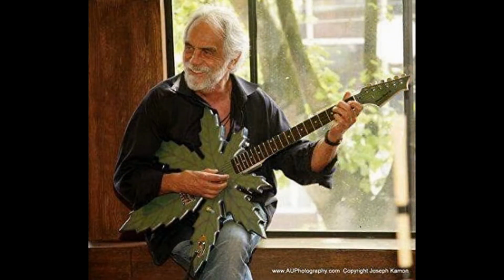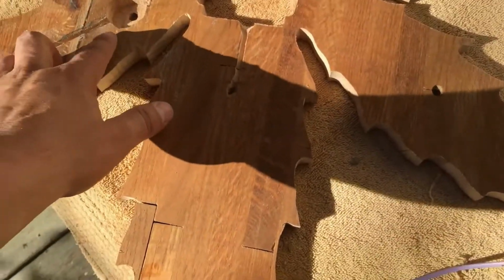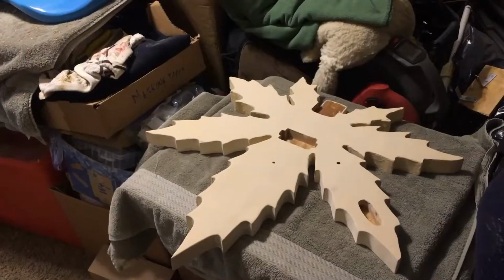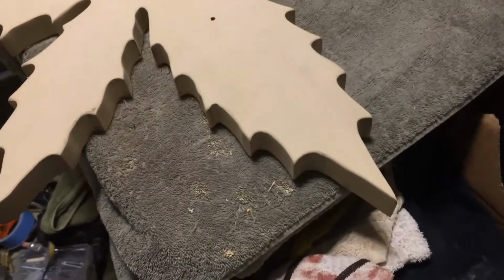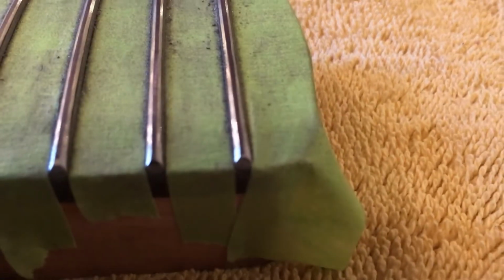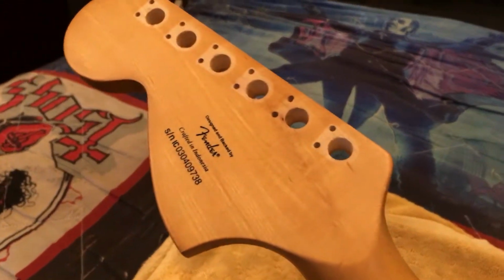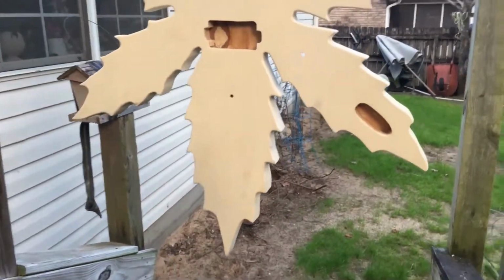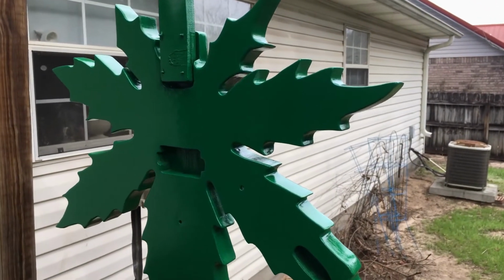How I Made a Homemade Tommy Chong's famous "Sweet Leaf",.. Pot Leaf Copy/Replica Guitar! Part 1 of 2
The Tommy Chong "Sweet Leaf" guitar is a Guitar I Decided to try to build because It is Very Rare, and It looked Very Challenging to make! .But I think it turned out Amazing!. I Learned so much and it has helped me perfect my building guitar process...I spent most a lot of time putting it together and trying to Making it Perfect!👏🤟. This was my first attempt a Video documenting my Guitar Process and Creations. lol, .please leave a comment, like and subscribe to see many more videos like this, I plan on making many many more. Stay tuned for Part 2.